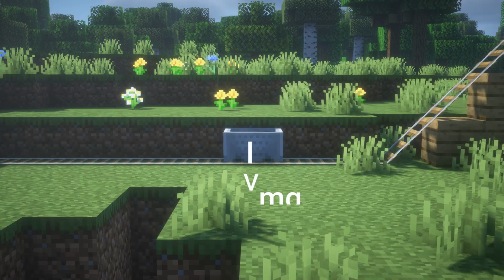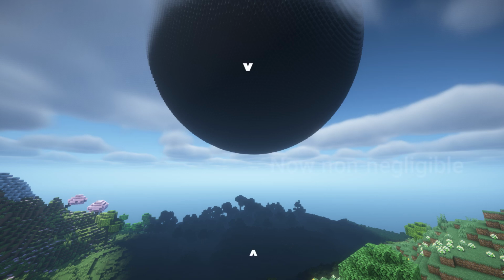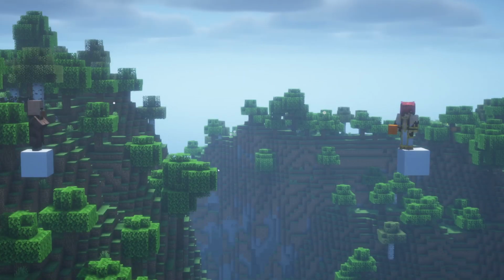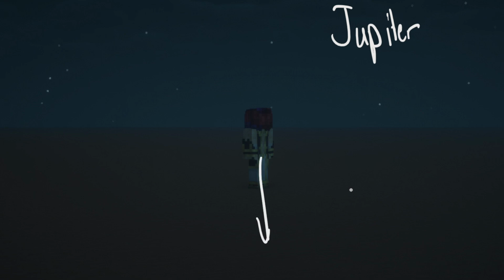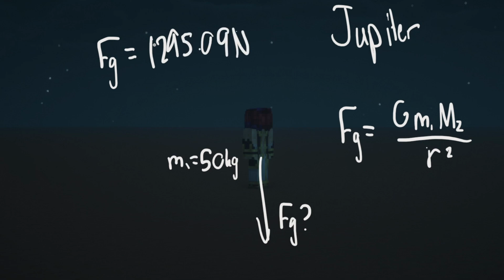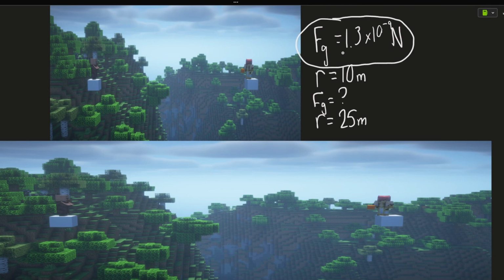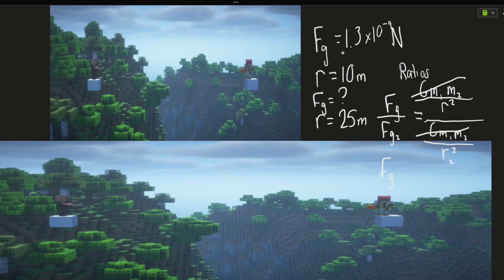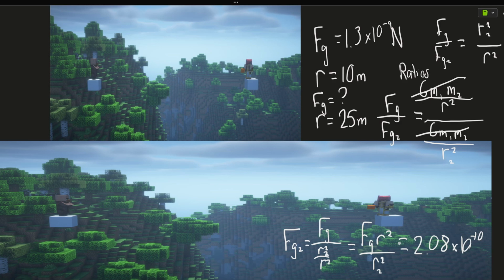Gravitational forces // AP Physics 1 Unit 3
I'm not 100% sure about the placement of this topic in the curriculum, it could be unit 3 it could be some other unit, but the information is all the same. I hope this helps! Going to be moving on to energy and work soon.